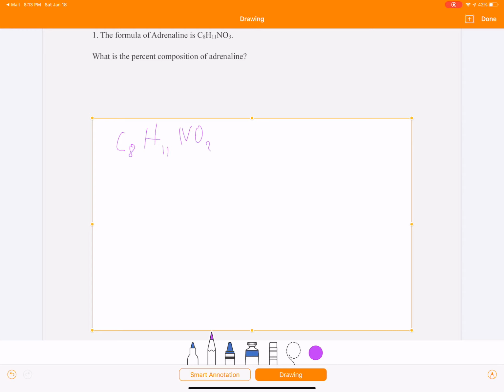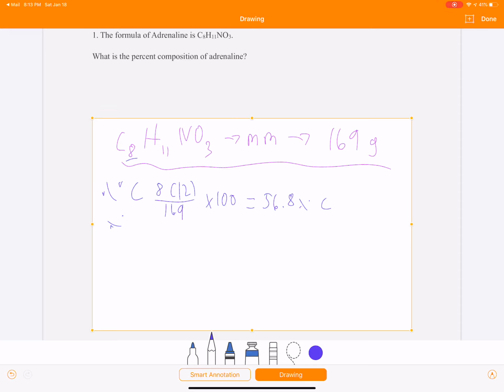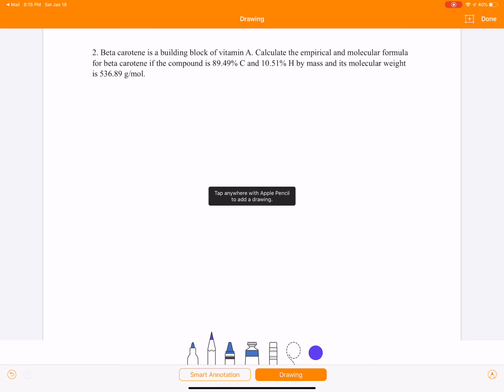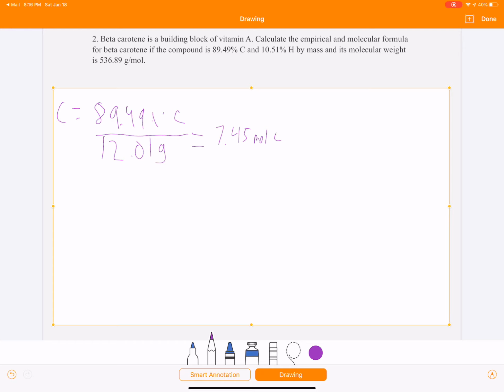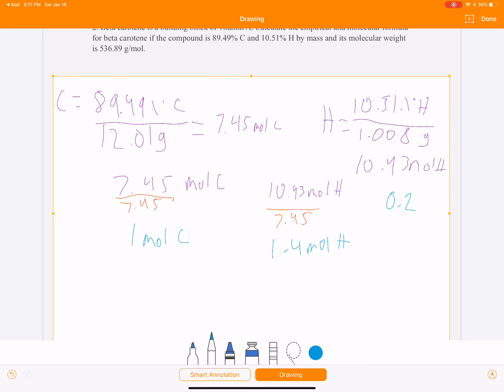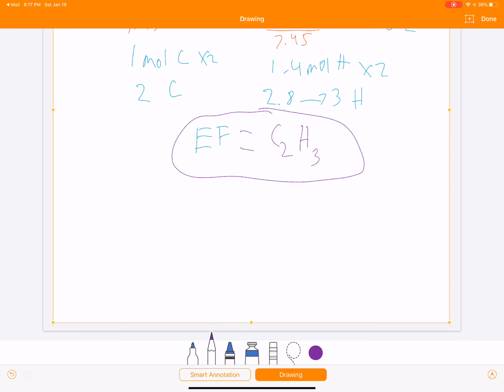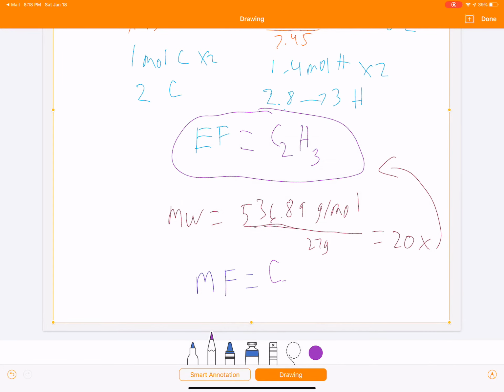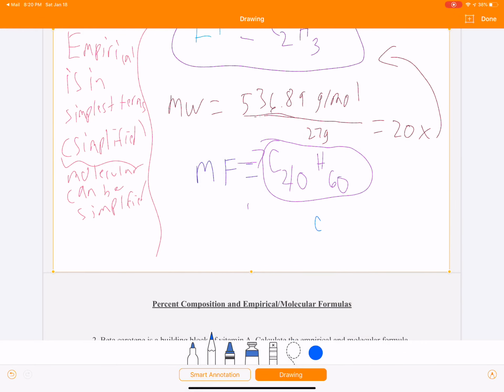Percent Composition and Empirical/Molecular Formulas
Instructions on how to find percent composition and empirical/molecular formulas.